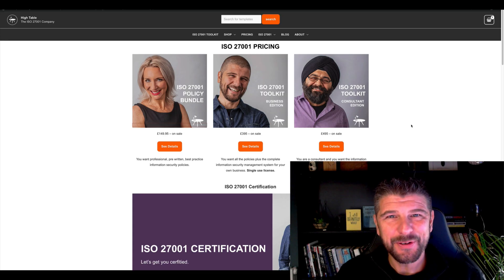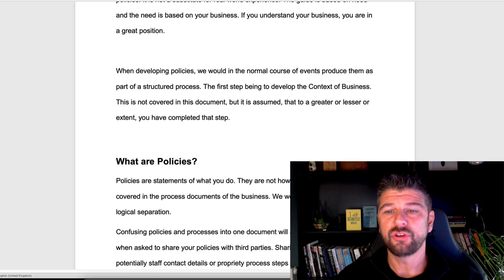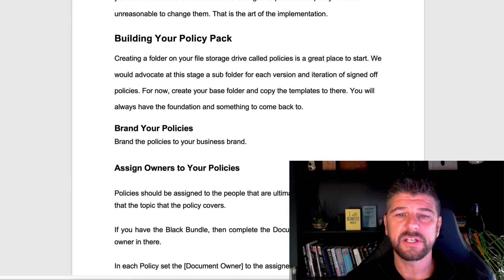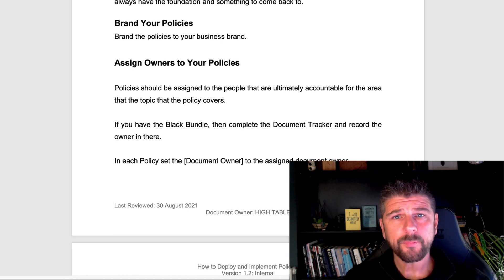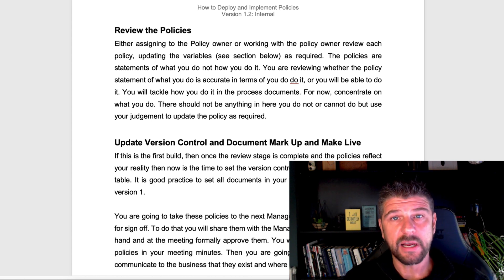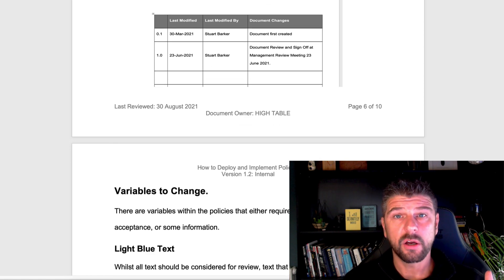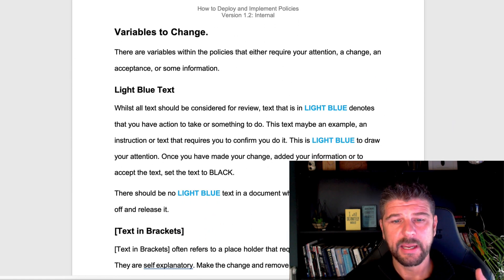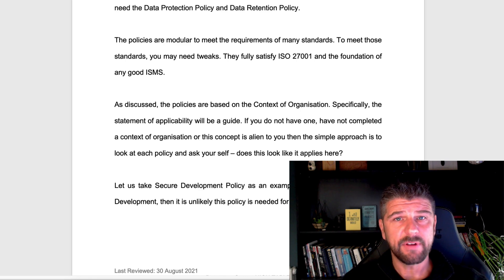How to deploy and implement ISO 27001 Policies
I show you how to write, deploy and implement ISO 27001 policies. This method works on any policies that you need. It's incredibly easy! Anyone will be able to learn how to write, deploy, implement and review policies in a matter of minutes. Simply follow the step by step instructions.

Get the pre written policies referenced in the how to guide